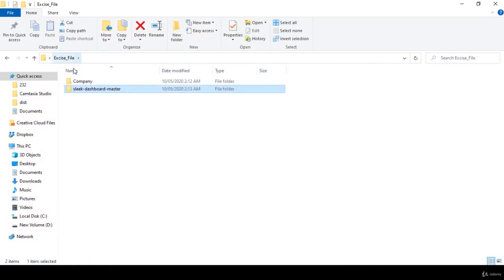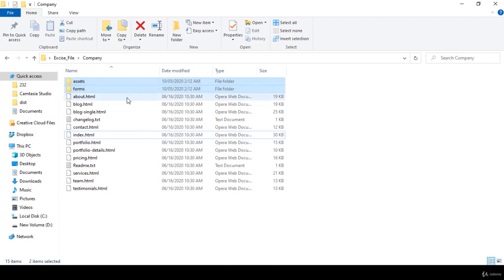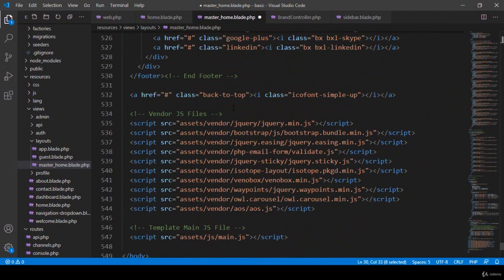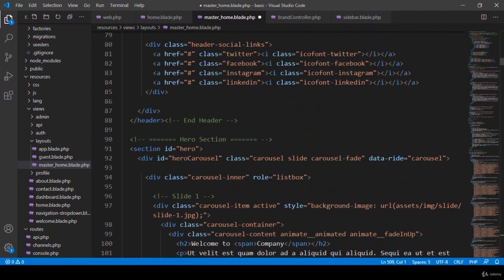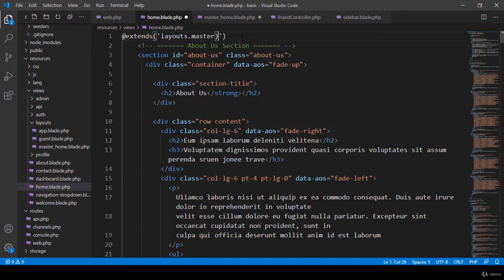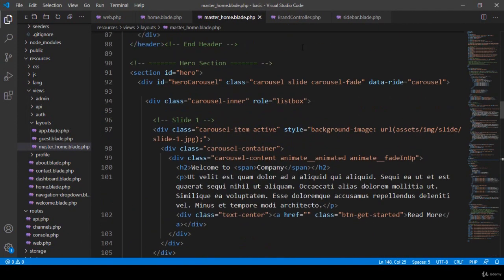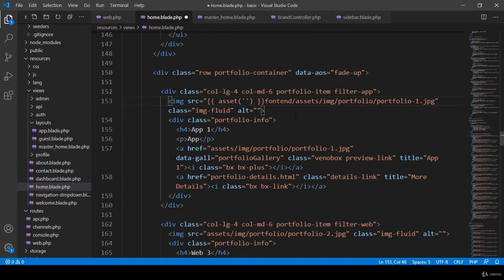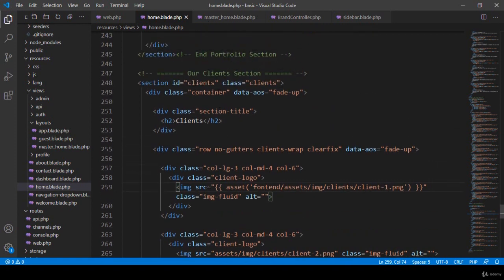47. Настройка Frontend Templete, часть 1